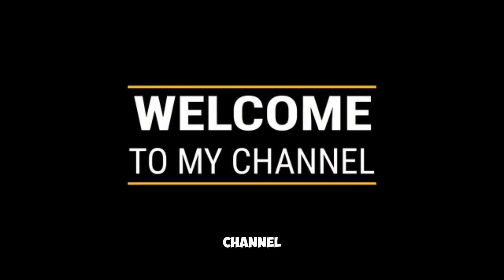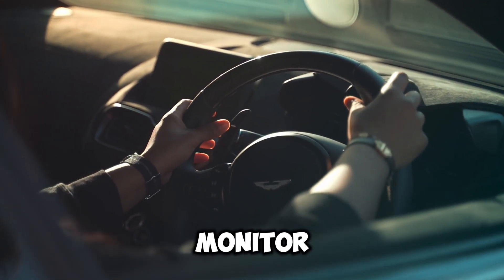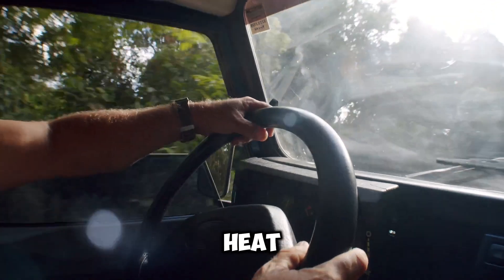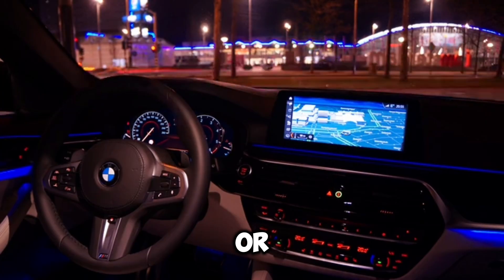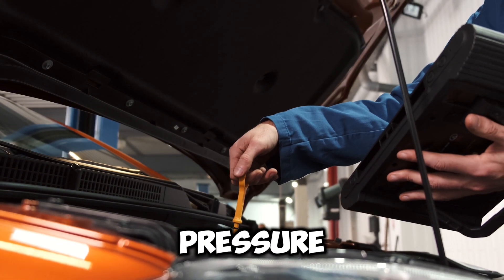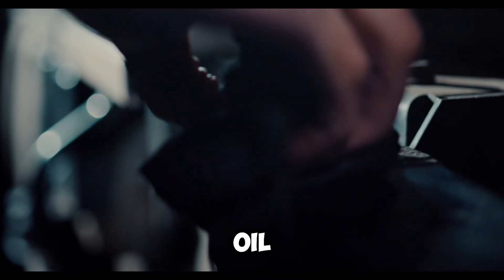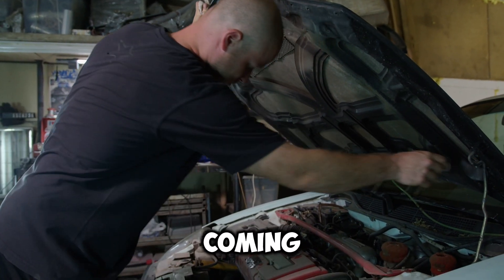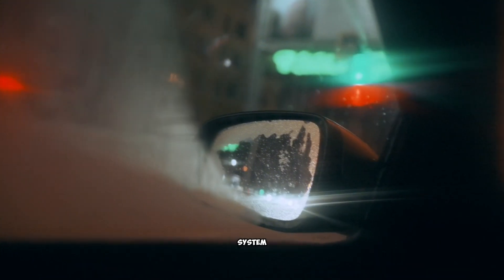Oil Light Coming On When Accelerating - Causes & Solutions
If your oil light is coming on when accelerating, this video will help you understand the causes and solutions to fix the issue. Watch now for important information on how to address this problem in your vehicle.

⏱️Timestamps⏱️
00:00 Intro
0:27 What is the purpose of the oil light in cars?
0:51 1. Low oil level
1:14 2. Oil viscosity issues
1:35 3. Oil pump malfunction
2:01 4. Clogged oil filter
2:23 5. Faulty oil pressure sensor
2:41 6. Engine wear
3:04 Is it safe to continue driving if the oil light comes on while accelerating?
3:19 How often should I change my oil to prevent the oil light coming on during acceleration?
3:40 What can I do to prevent the oil light from coming on during acceleration?